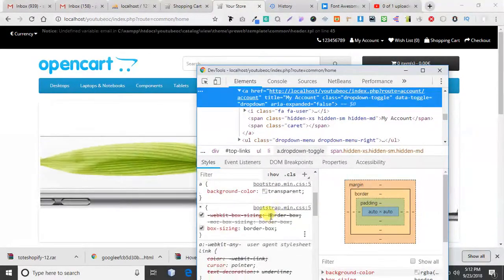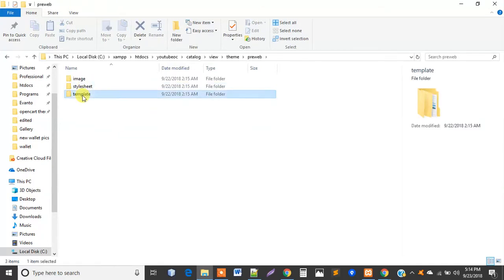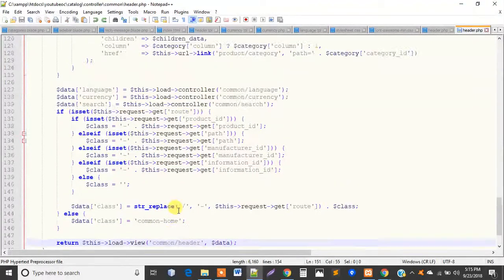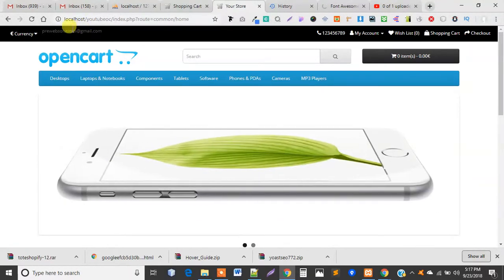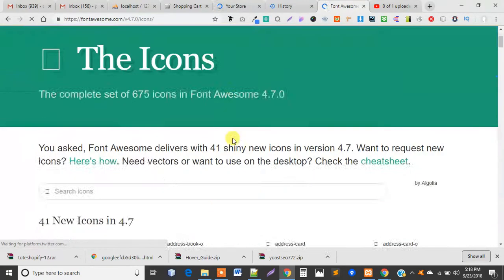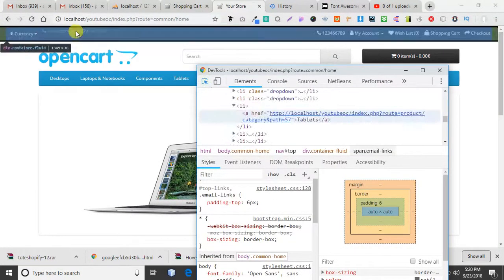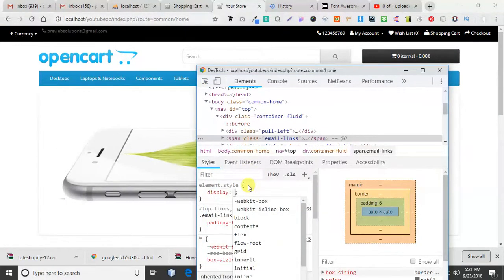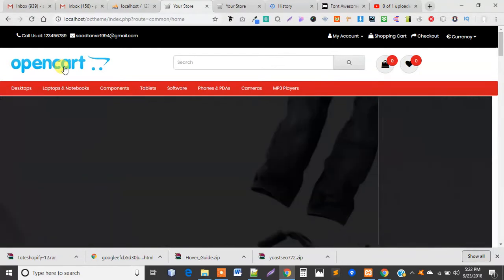Opencart Theme Development Tutorials(English) - Header Customization Part 3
In this video, we describe Opencart Theme Development Tutorials. Preweb solutions offering you people free opencart tutorials from zero to hero. You will learn about the opencart theme development from default opencart theme to your desired theme template.
In Introduction video of opencart tutorials, you will learn about the opencart directory structure and opencart basic Model View Controller framework structure.
In opencart theme development tutorials, we have concern with the admin and catalog directory. In catalog directory, there is a Controller, Model, Language and View Directories. To Change the view of the theme, we have to change the files in the view folder.
In opencart theme development tutorials, you have seen that every section of the website is an individual php file in view directory of opencart.
You can see the default theme and thedevelopment of opencart theme which we have configure. So you are going to be an opencart theme development expert in soon.

I need your appreciation and comments whcih makes you to learn the Opencart Theme Development.

In this tutorial of Opencart Header Customization, we are going to make you able to customize the default opencart theme into stunning opencart theme.

Thank you for watch the opencart theme development tutorials.
Author Preweb solutions,
Saad Tanvir.